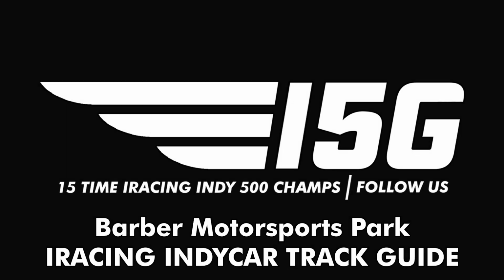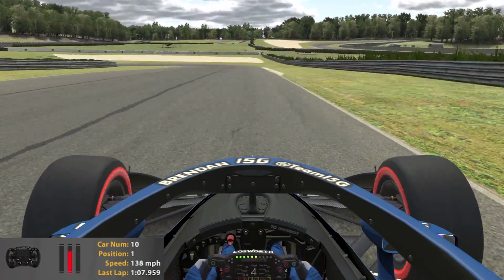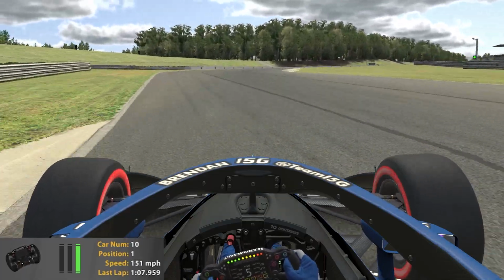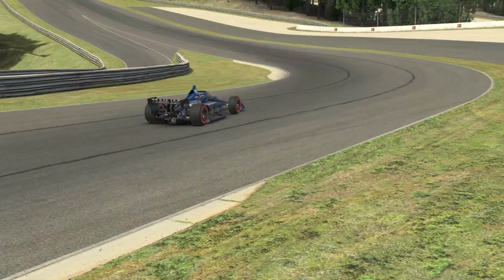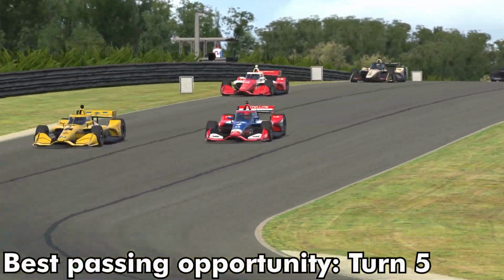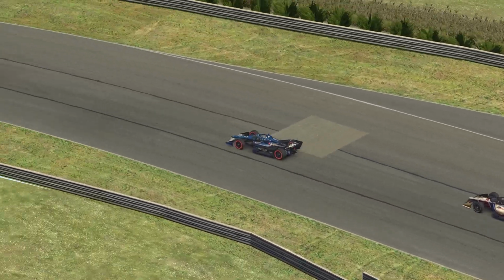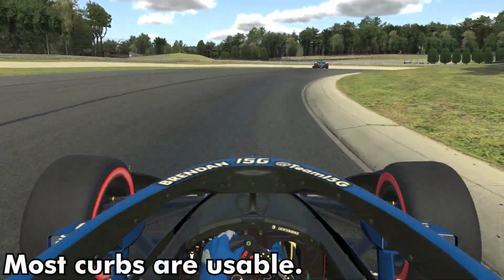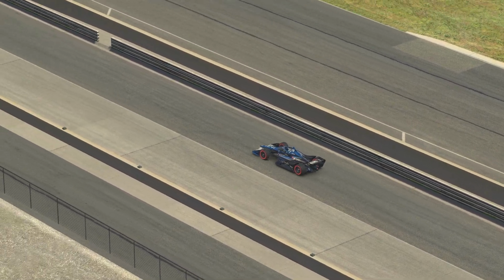iRacing Barber Motorsports Park Track Guide | Team I5G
A basic track guide with quick tips for Barber in the IR18 on iRacing.

Donations are appreciated, if you do, please do so only within your means